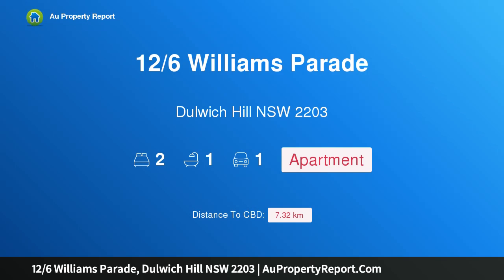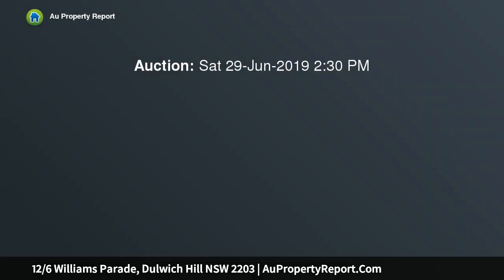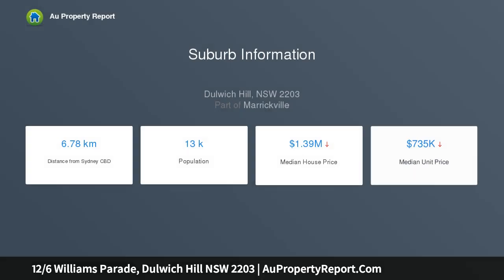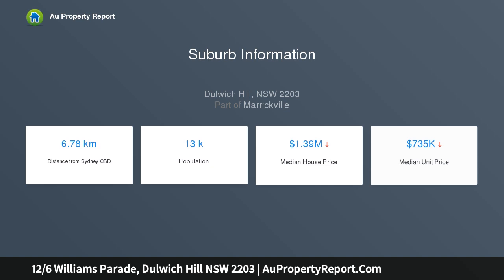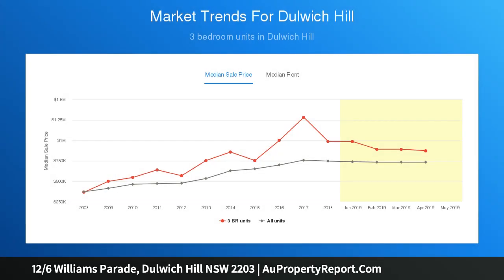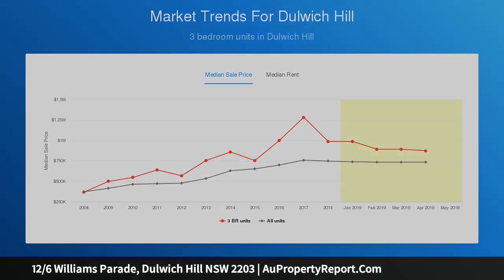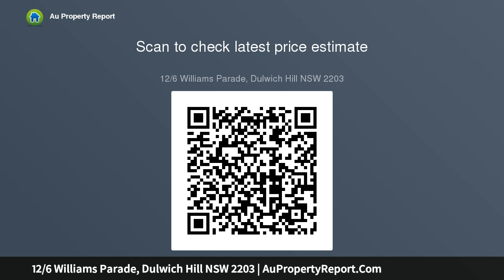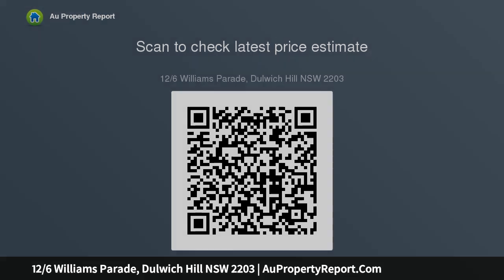12/6 Williams Parade, Dulwich Hill NSW 2203 | AuPropertyReport.Com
12/6 Williams Parade, Dulwich Hill NSW 2203
Property Type: apartment
Bedrooms: 2
Bathrooms: 2
Car Space: 1
Tranquil Entertainer with Pool &amp; Garden Views